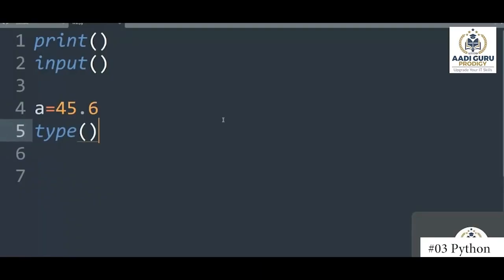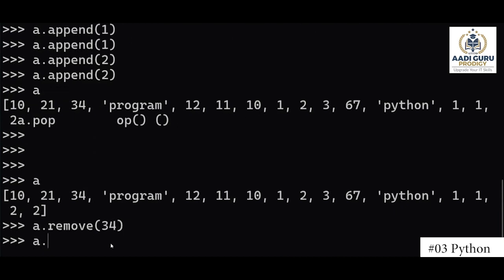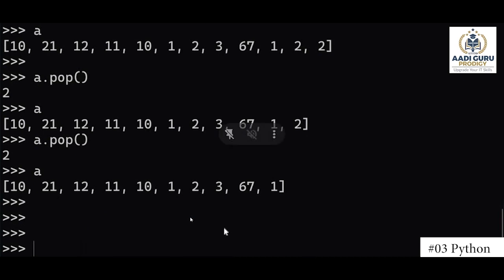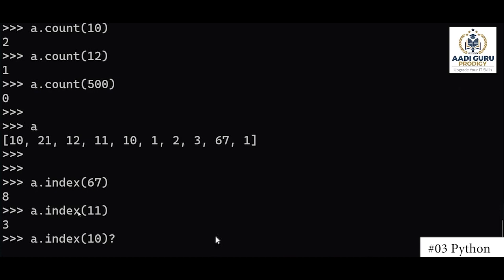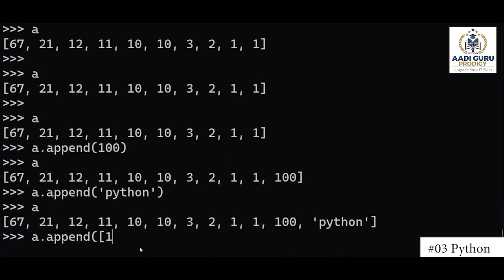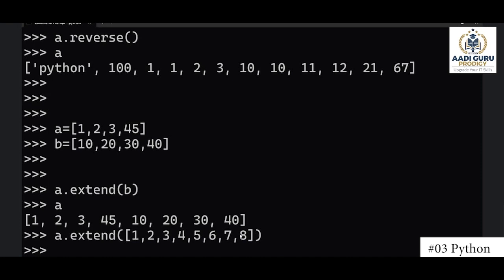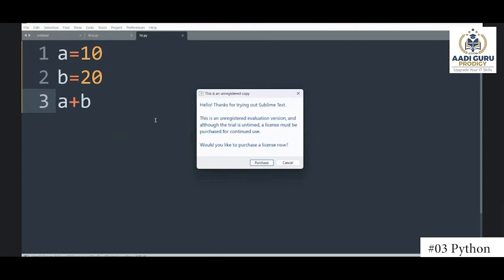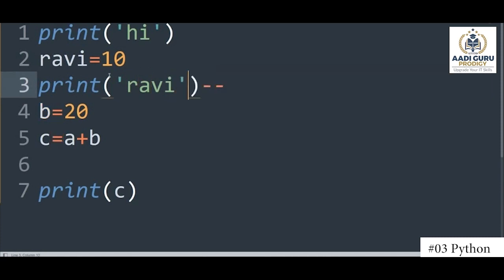Python Django Fullstack Day 03 | Django tutorials| Web development | Aadi Guru Prodigy IT Training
Embark on a comprehensive journey into Python Fullstack with Django through our live sessions at Aadiguru Prodigy Software Training Institute. Dive into hands-on learning, building dynamic web applications, and mastering the art of Python's full-stack development. Join us to advance your skills, solve real-world problems, and create robust, scalable applications with expert guidance and interactive sessions.

Are you ready to embark on a journey towards IT excellence? Look no further than Aadi Guru Prodigy Software IT Institute, your ultimate destination for mastering the hottest software courses in the industry!

🚀 Explore our diverse course offerings, including:

🌐 Cyber Security
🐍 Python Fullstack
📊 Data Science
☁️ Microsoft Azure
🛠️ DevOps
☕ Java Fullstack
☁️ AWS + Node.js
🔌 Networking Systems (RHCE, CCNA, CCNP)
🖥️ Front End Fullstack (React JS + MongoDB)
📢 Digital Marketing
📈 Qlik View & Qlik Sense
💼 Salesforce
Our seasoned instructors are industry experts, committed to nurturing your skills and helping you thrive in the ever-evolving IT landscape. Whether you're a beginner or a seasoned professional, our courses cater to all skill levels.

Join us today and become the IT pro you've always dreamed of being. 🔥